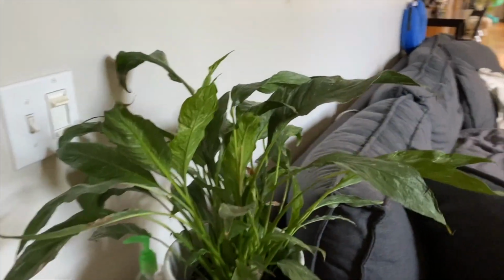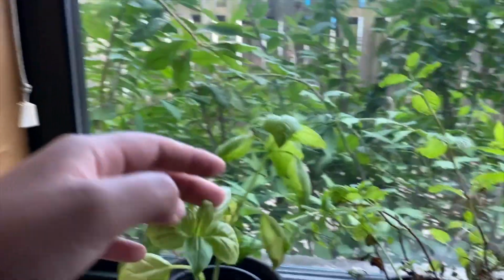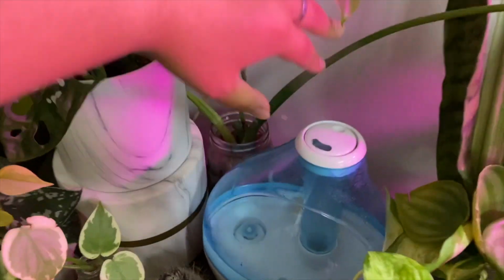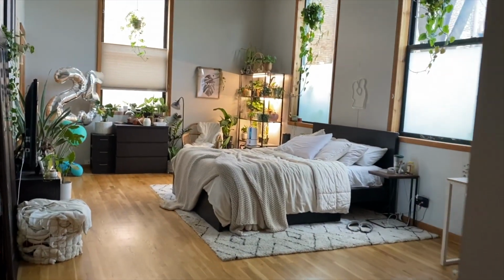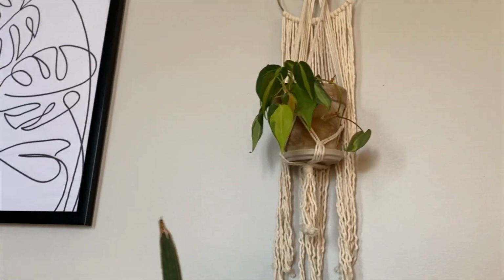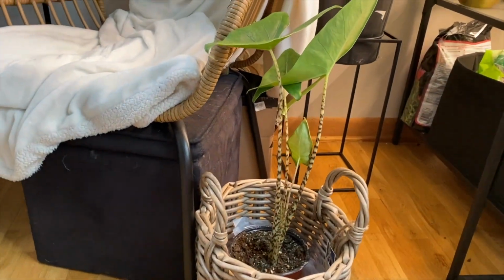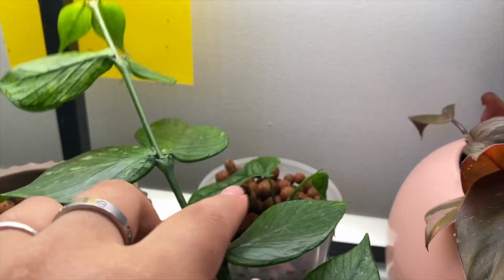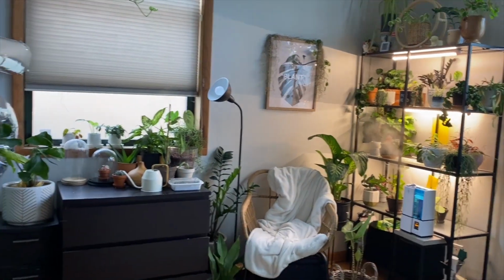my chicago loft and houseplant tour 2020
hi, this is my first plant video. i think i missed a lot of details, but it was difficult fitting everything in without making the video TOO long. i live in a one bedroom loft in chicago and i've been collecting plants for over a year now. if you have any questions let me know down below!